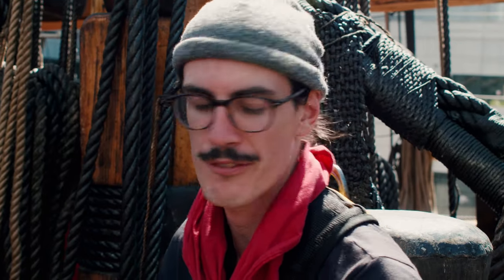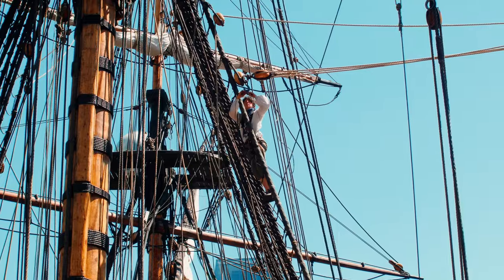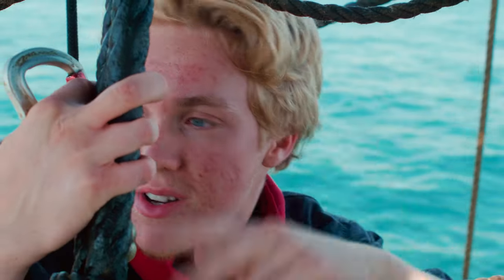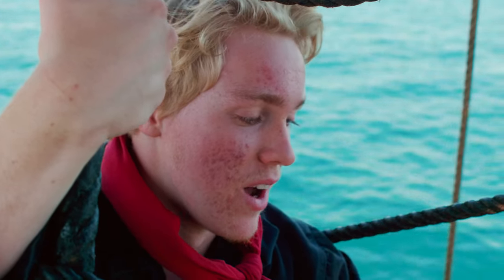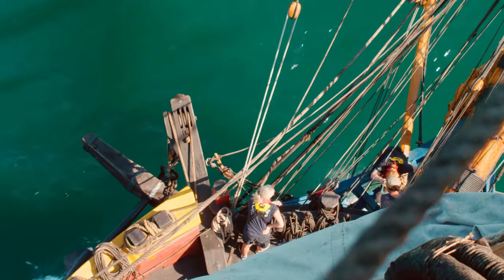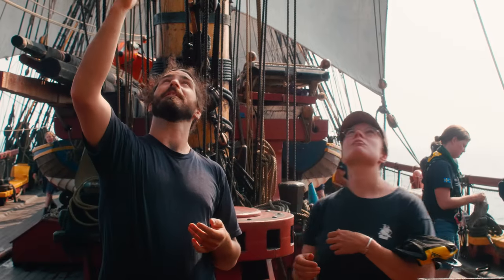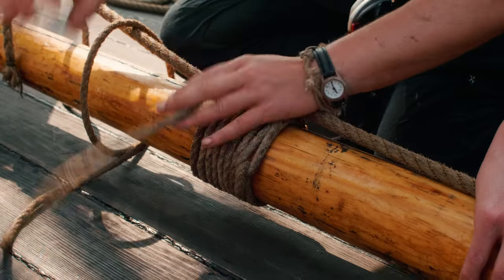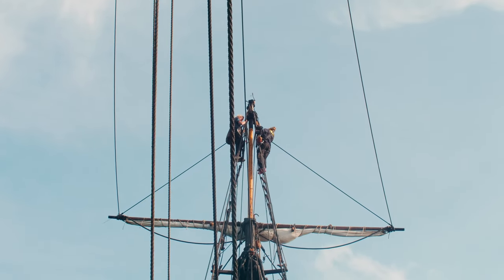The Crown Jewel Passage - Sailing leg 7 | Asia Expedition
The Crown Jewel Passage, Sailing leg 7, of 2022 sail in Europe went from London to Bremerhaven. We left London 12 August and arrived in Bremerhaven 17 August after five days at sea.

We had sunny days and great sailing. And beautiful sunsets, as always! Watch the film to learn more and also to hear Hanna Lönnqvist and Dave Farral from our professional crew talk about working on board and their love for sailing Götheborg.

From 17-21 August, we visited Bremerhaven Maritime Days. Together with more than 80 other ships and more than 350,000 visitors we had fabulous days in Germany.

Photography: Ossi Kallio
Editor: Street Studios